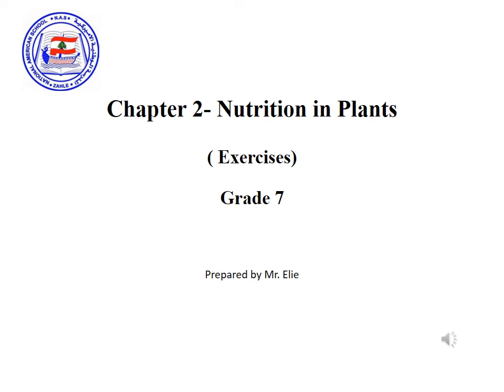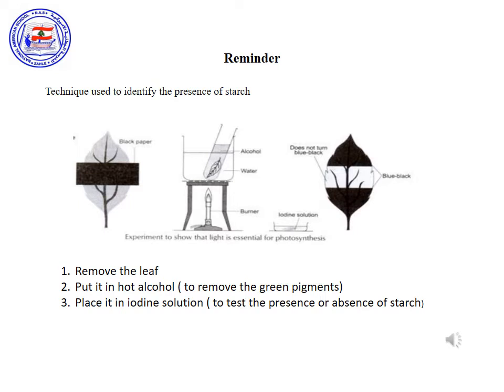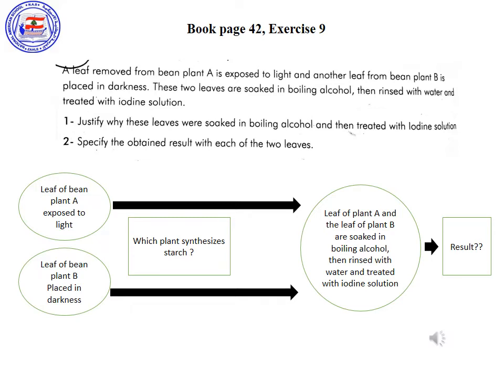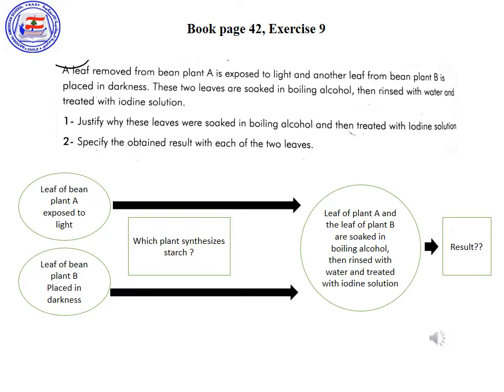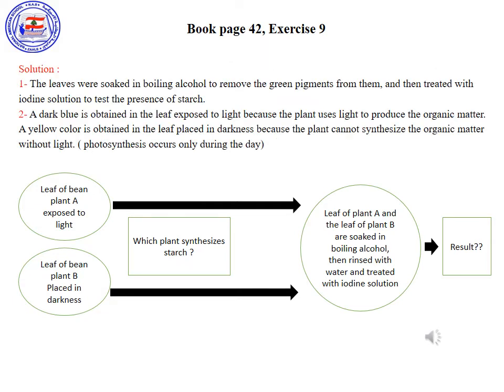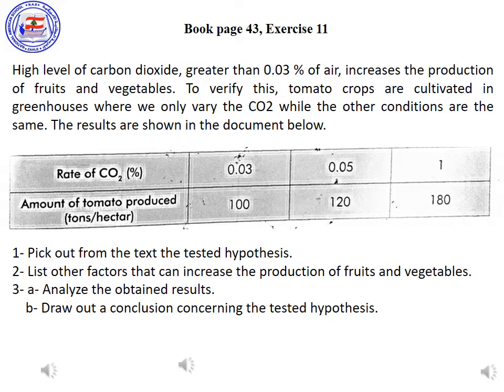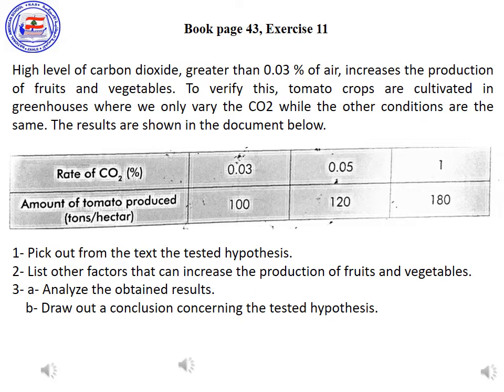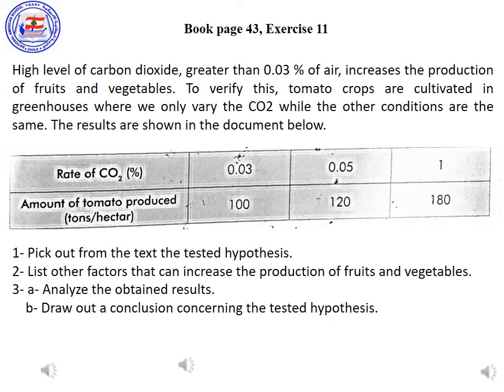Biology Chapter 2 Exercises Mr Elie G7